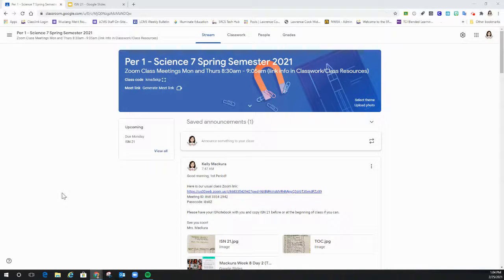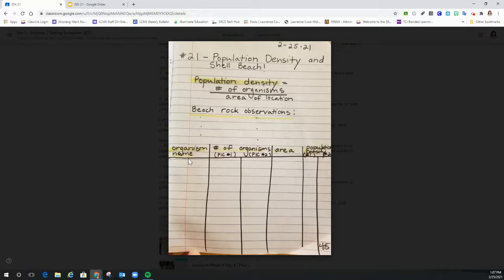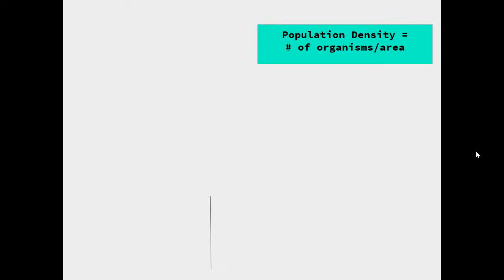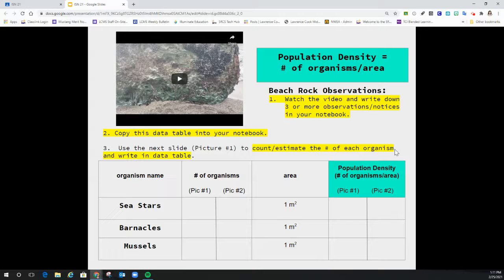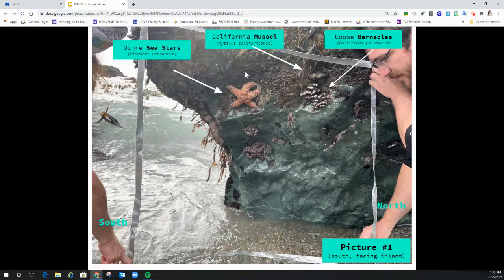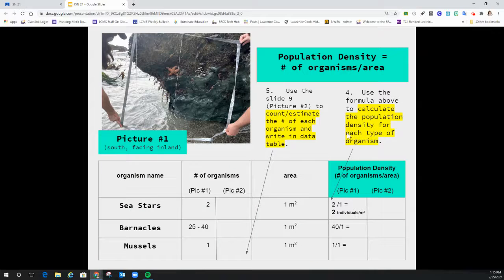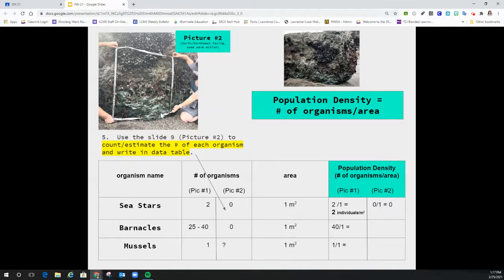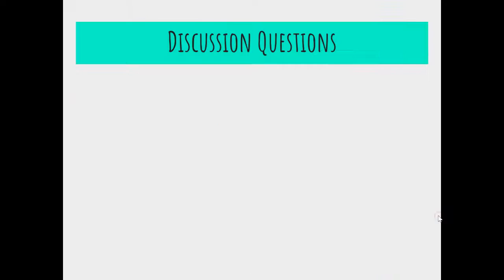ISN 21 - Observing and Population Density at Shell Beach